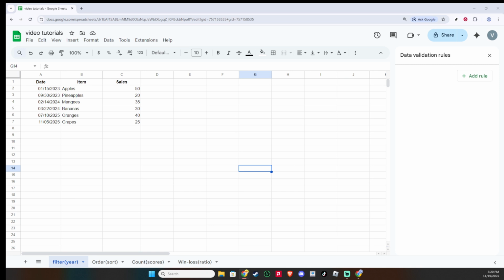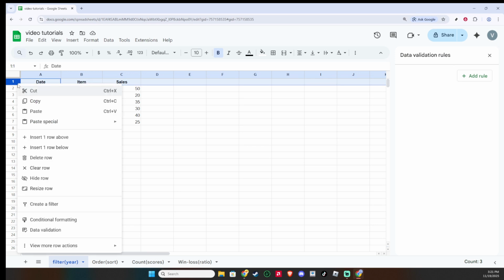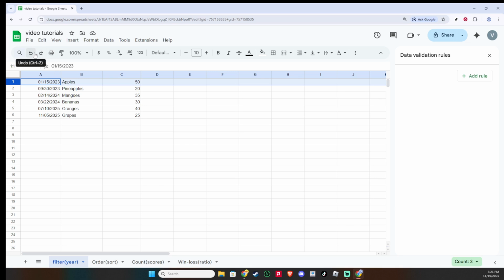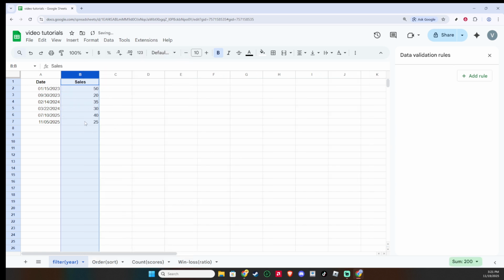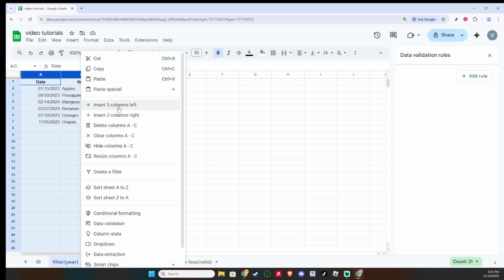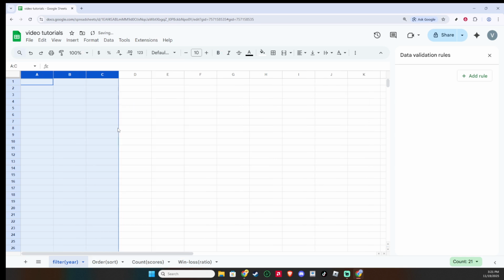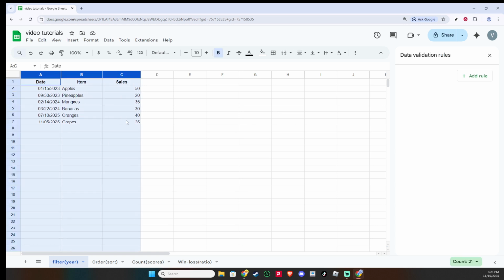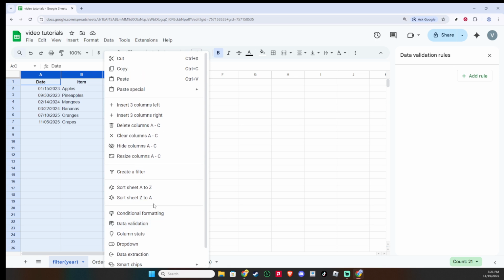How to Delete Rows and Columns in Google Sheets on Desktop [2026 Guide]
In today’s video, we cover delete rows in Google Sheets, Google Sheets tutorial, Google Sheets tips, how to use Google Sheets, spreadsheet editing, Google Sheets guide, remove rows Google Sheets, remove columns Google Sheets, Google Sheets for beginners, Google Sheets desktop, data management Google Sheets, Google Sheets functions, editing spreadsheets, Google Sheets tips and tricks, Google Sheets features, how to edit Google Sheets, Google Sheets help